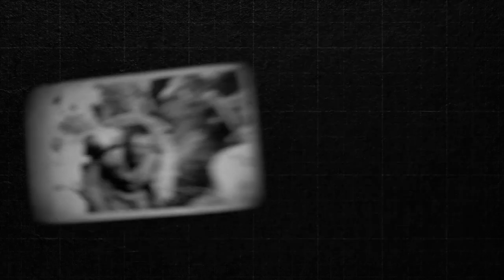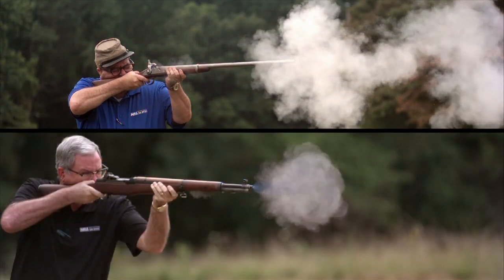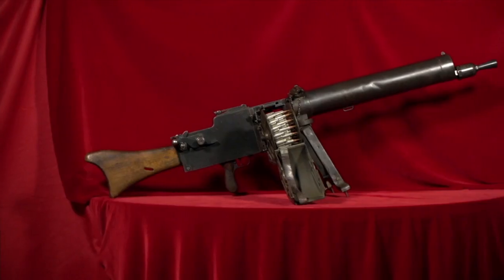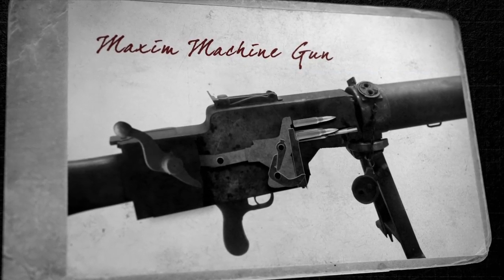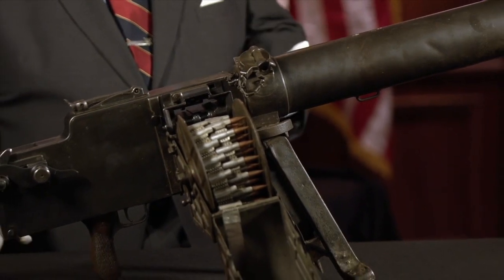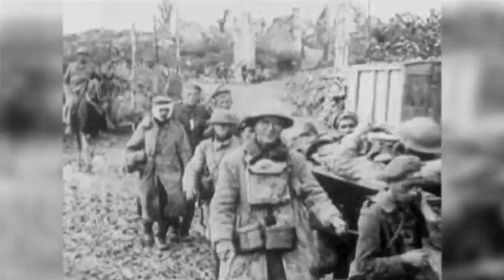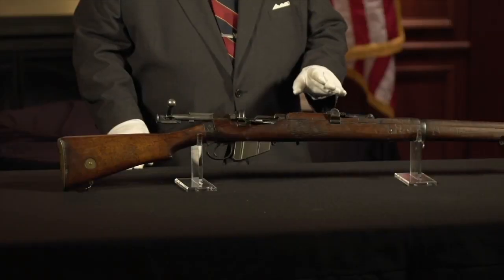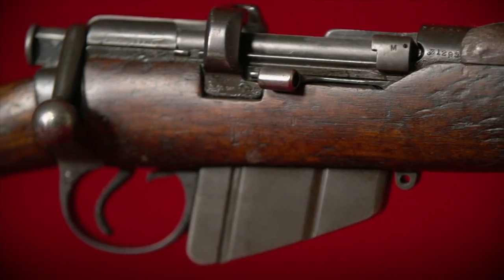NRA Gun Gurus: Guns of the Great War (Episode 301 Teaser)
Hosts Phil Schreier and Jim Supica profile some iconic guns of WWI as well as a variety of other firearms- from a long lost percussion shotgun and 1875 Remington revolver at evaluation to a rare Henry rifle up for auction. (Air Date: December 30, 2015)